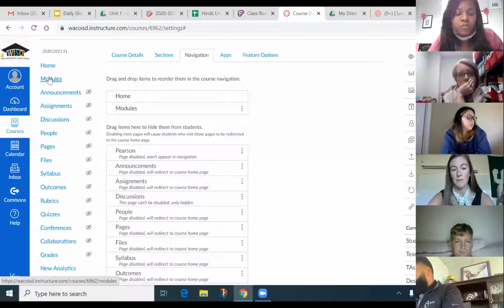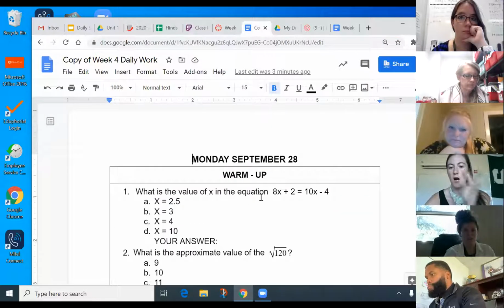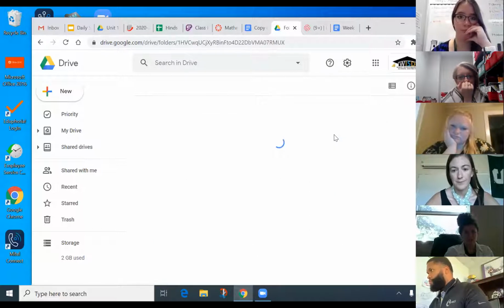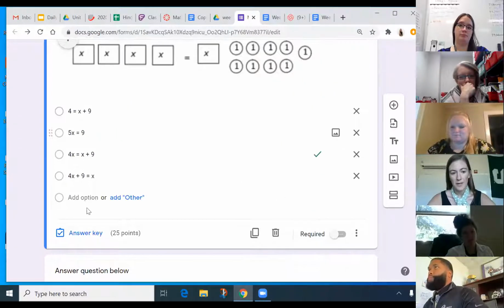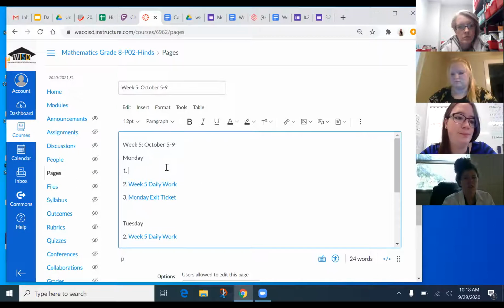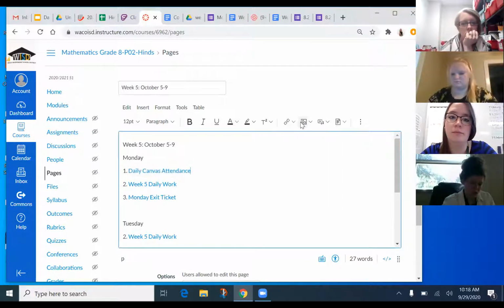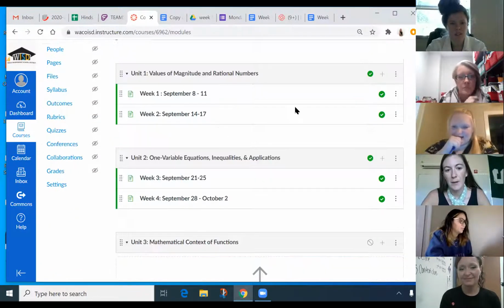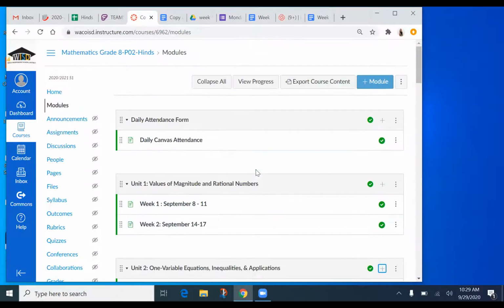Literacy PLC with Ms. Hinds